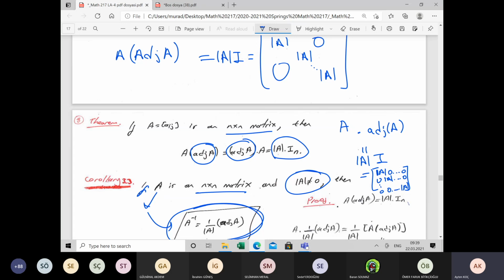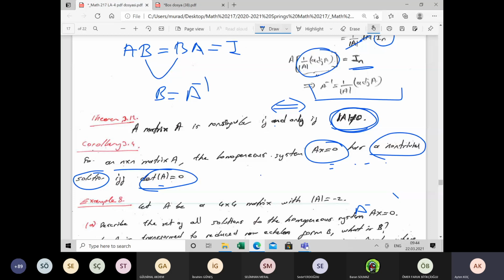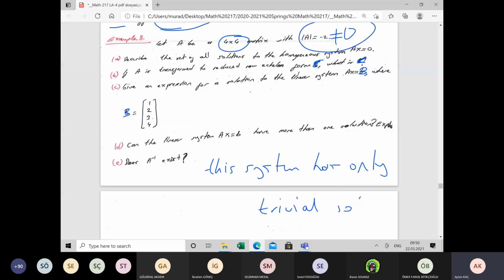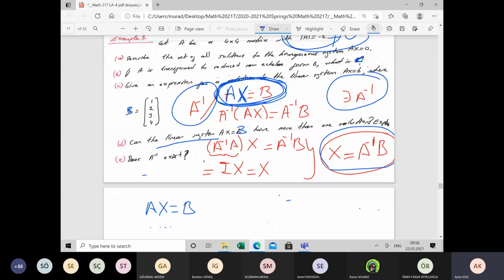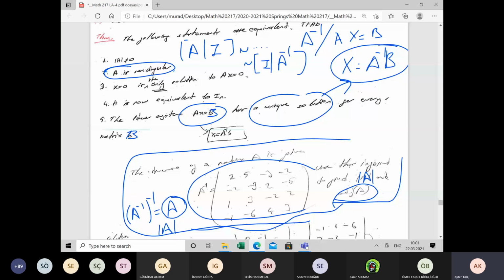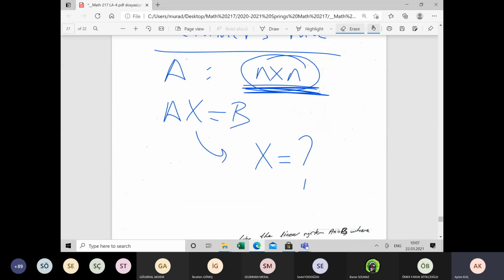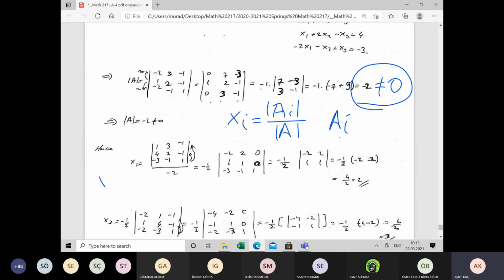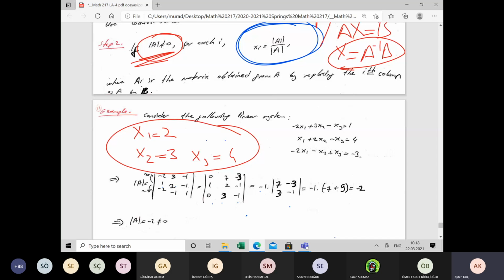MATH217 - 10. Ders 2. Part (22.03.2021)